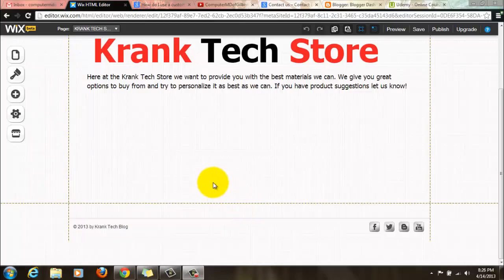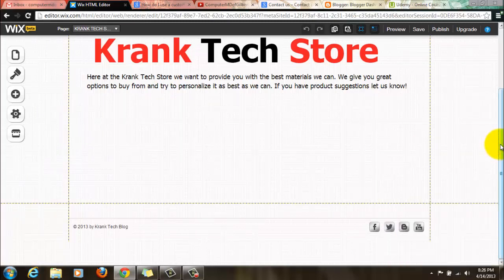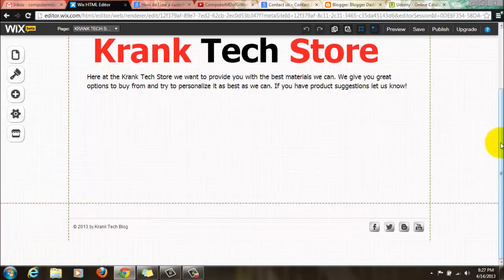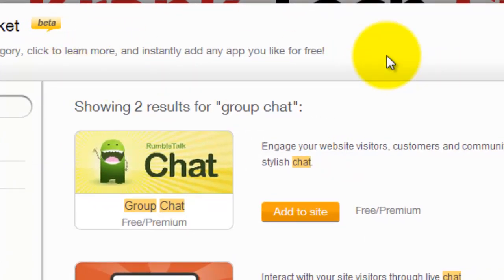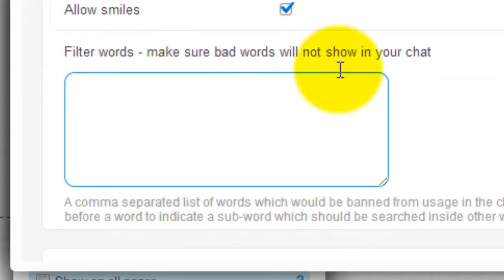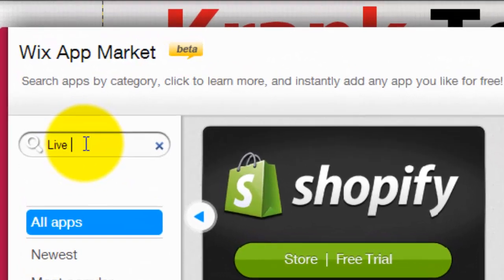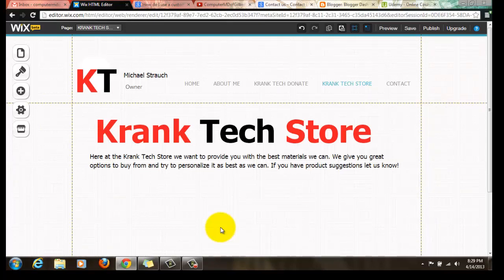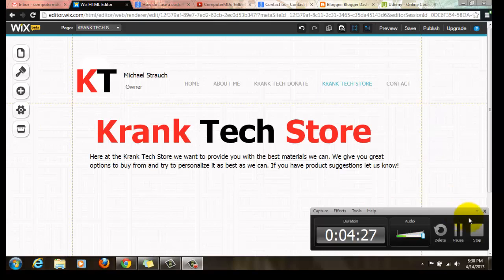Wix my Website: How to add group/live chat in Wix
Wix my Website is my new series, because I learned Wix very well after using it for a few years, and they make it so fun and easy to design a website with them. In this portion I show you how to add a group/live chat in Wix.